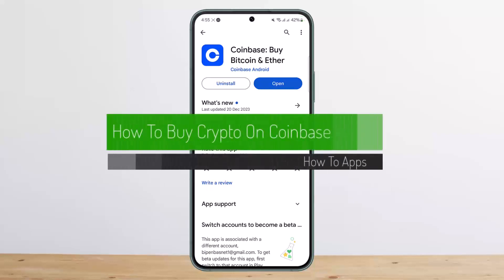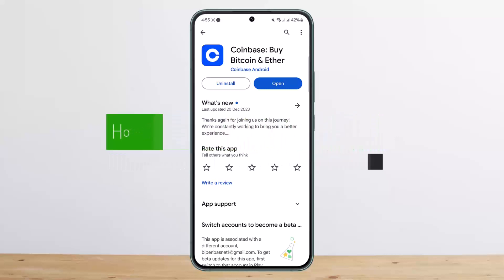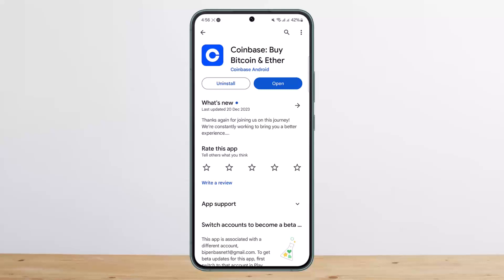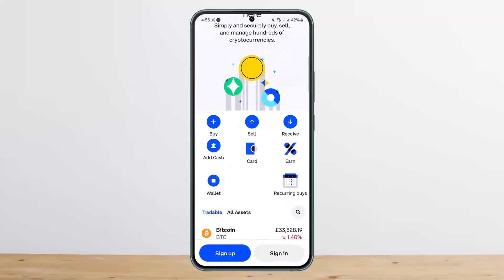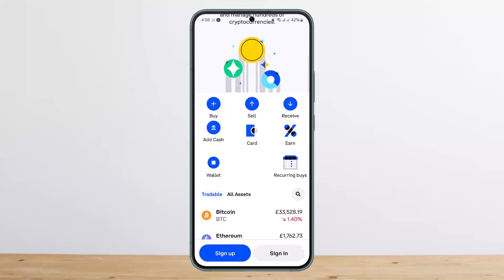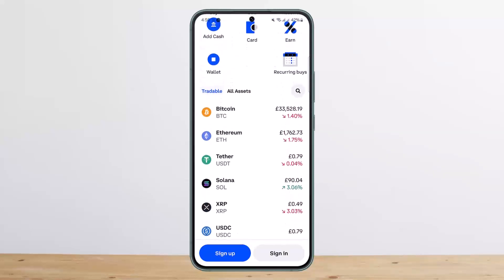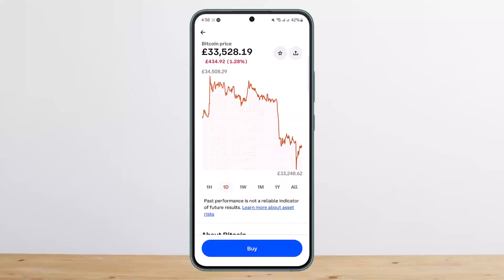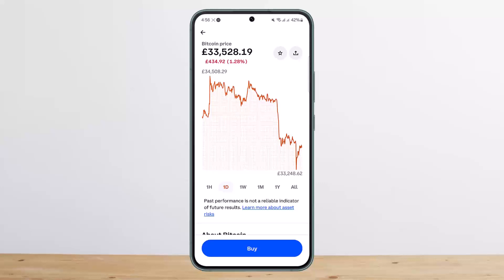How To Buy Crypto On Coinbase !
In this tutorial video, I will simply show you how to buy Crypto On Coinbase. So just make sure to watch this video till the end.

~ Video Chapters:
0:00 Introduction
0:09 Buy Crypto On Coinbase
0:53 Outro